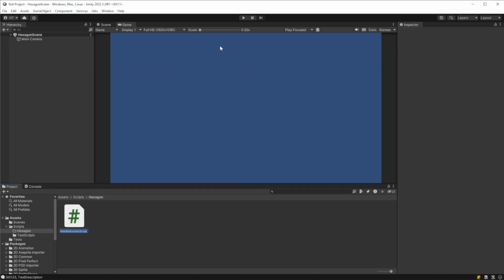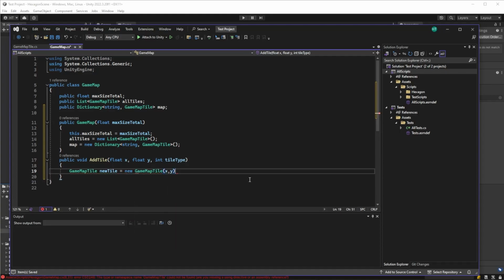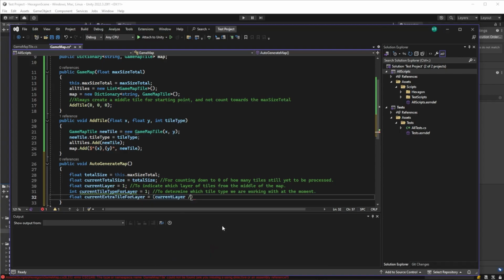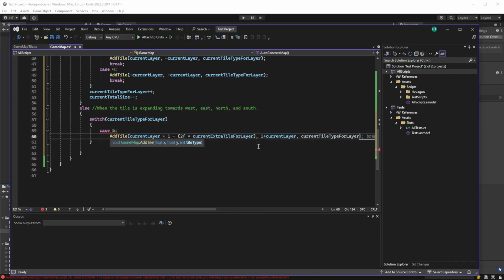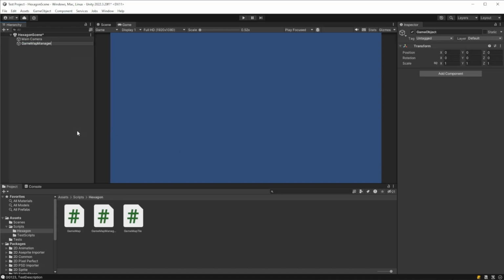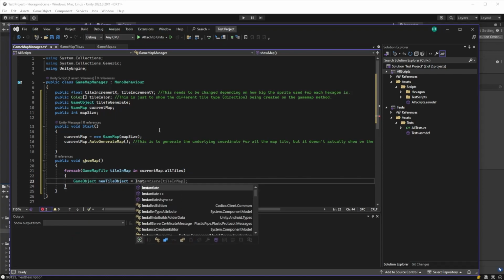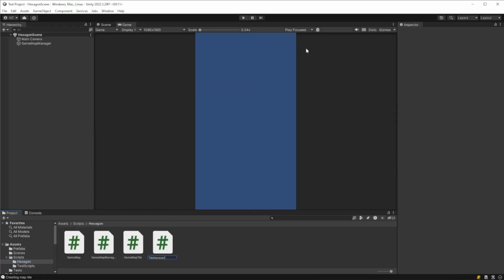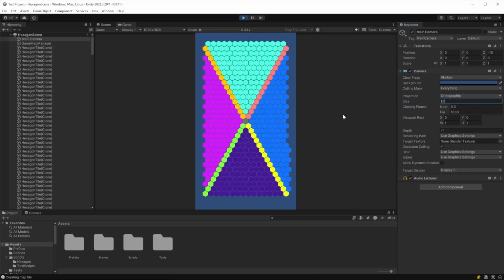Unity Tutorial | 2D Hexagon Map Creation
Creating a 2D map might seem easy, but making a hexagon map is easier said than done. In this tutorial, I am going to teach you how to create a 2D hexagon map in Unity and explain what the logic is behind the scene. Don't miss out and learn from this step-by-step to start making your own map today!

Feel free to drop a comment in the session below if there is any question or topic you would like me to cover, and I will try to incorporate that into our future tutorial videos. Until next time!

🐹 Support us using this link whenever you buy assets from the Unity Asset Store with no extra cost to you

[This video uses AI only for voiceover]

00:00 Intro
00:20 GameMap Script
00:36 GameMapTile Script
00:59 GameMap constructor
01:12 Methods
04:00 GameMapManager Script
05:15 UI
06:04 TileManager
06:32 Results
07:01 Outro